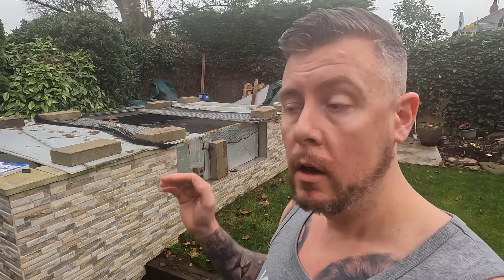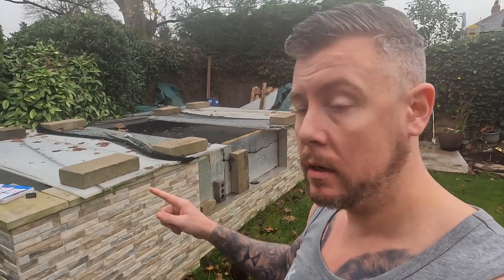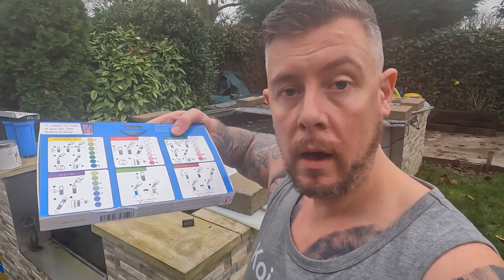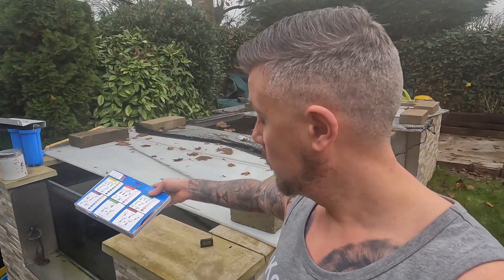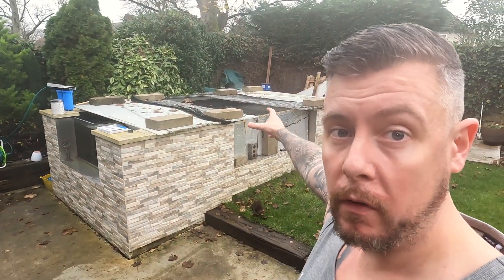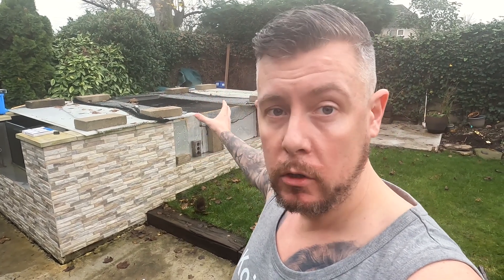KOI POND PH & KH | TAP WATER PH 🤯 Unusual way of explaining my understanding of pond PH & KH 👑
Pond PH is a massive massive part of keeping koi its literally impossible to keep koi and not understand the basics of what and how the PH & KH effect your pond.

This is my understanding done in a way that makes sense to me as a non scientific dude that just wants to keep koi right.

I don't sit and read a book like others to make myself sound clever, I literally just express what I have learnt in a way that makes sense to me.

This is definately a great bit of basic advice for beginners that are new to koi keeping and not really into science.

The more I learn the better I get in my pond keeping. I  dont know it all but I am ready to learn and grow into this.

PH KH Science & madness